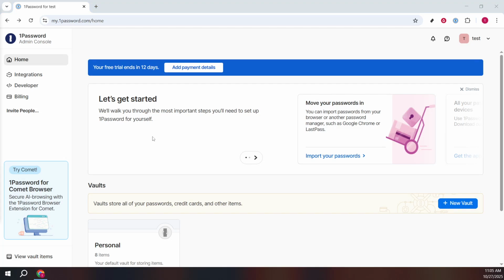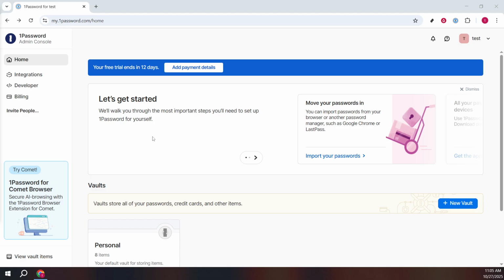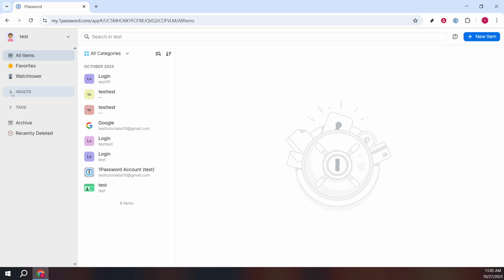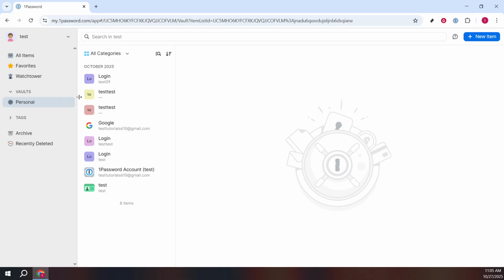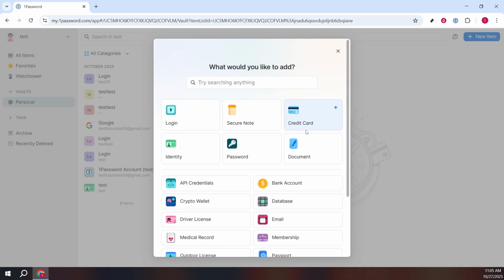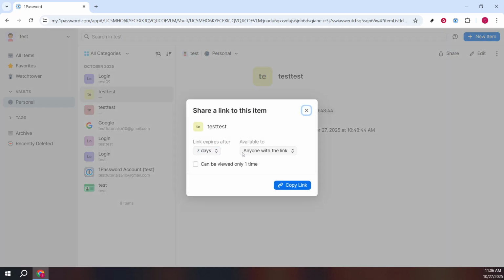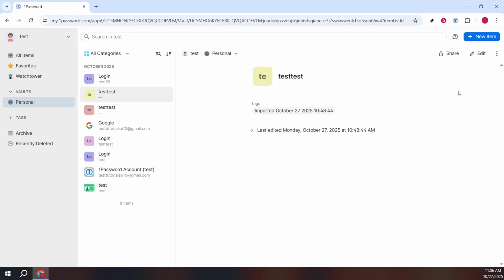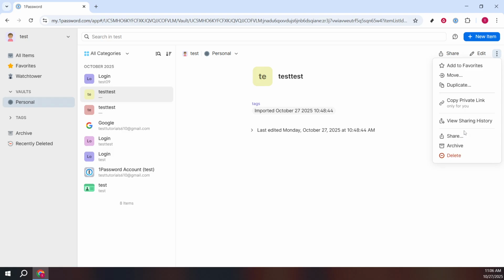How To Use A Password Manager With 1Password [2026 Guide]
How To Use A Password Manager With 1Password